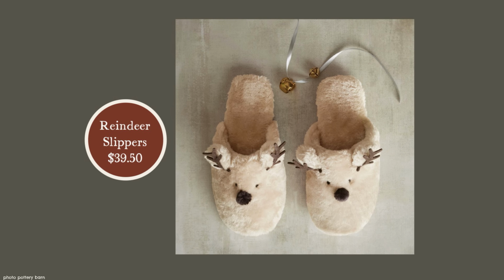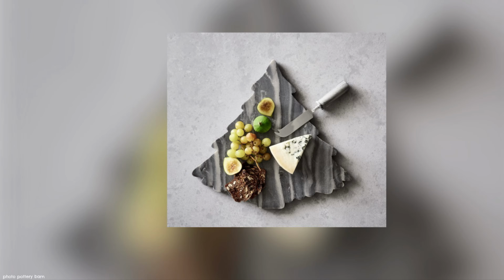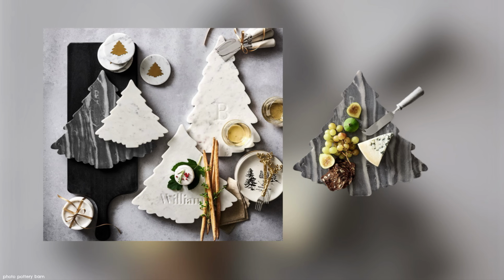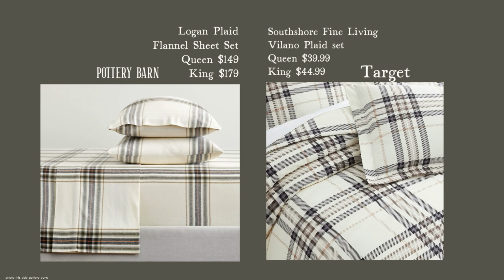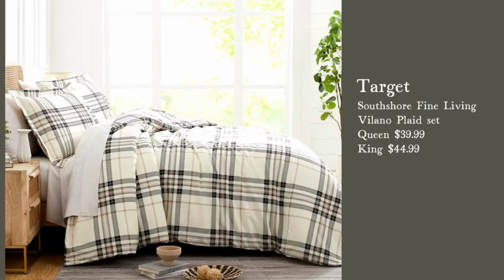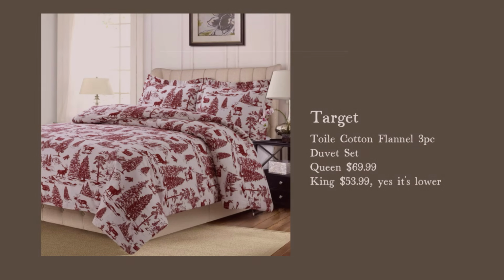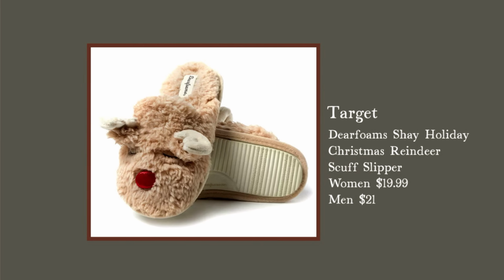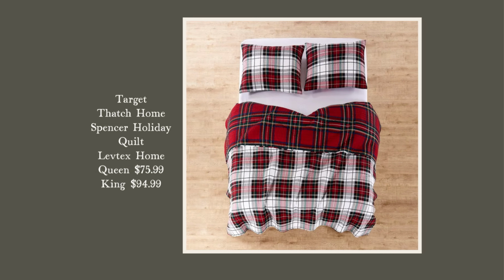Pottery Barn Holiday Merch & Dupes! New 2024!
See new Christmas quilts, bedding & merch!  Pottery Barn Holiday dupes and decor ideas!